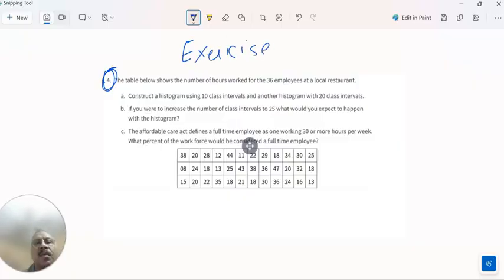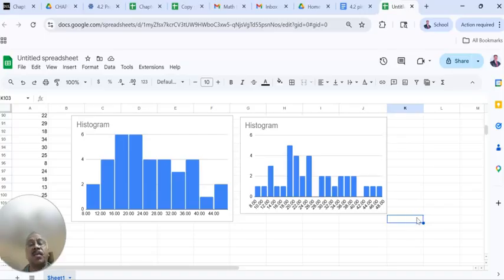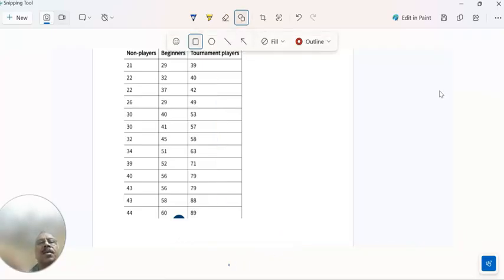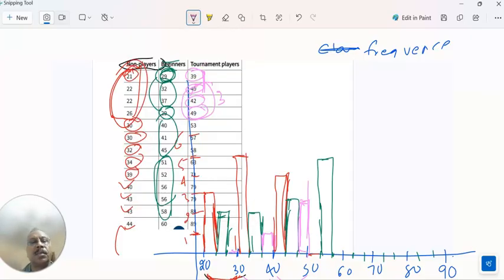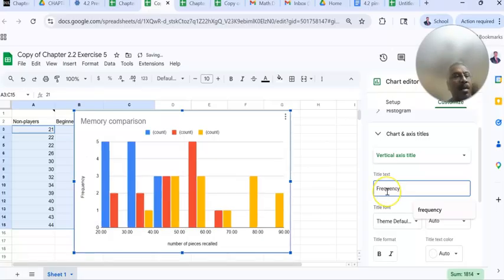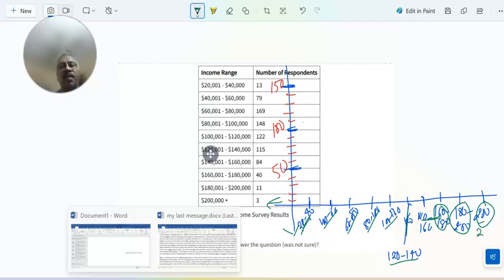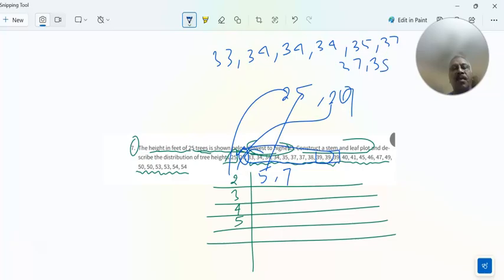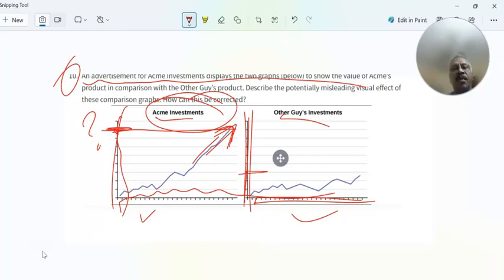4.2 exercise 5 -10 pima math 142